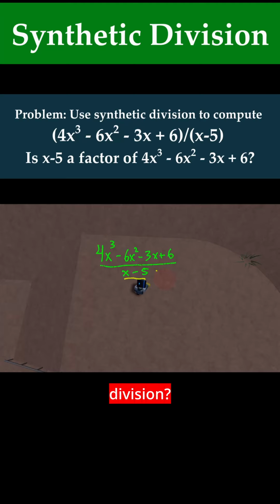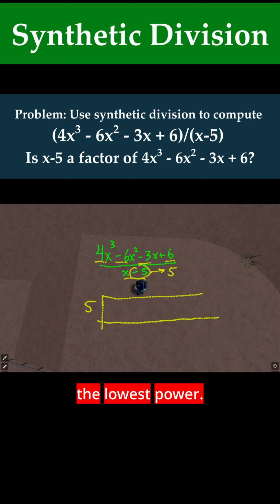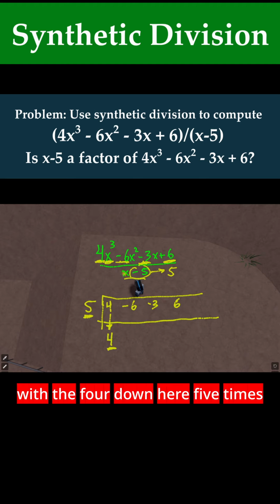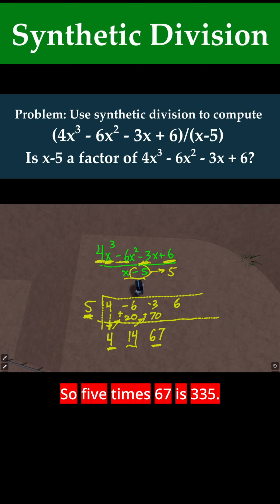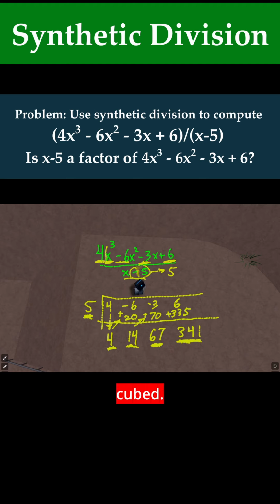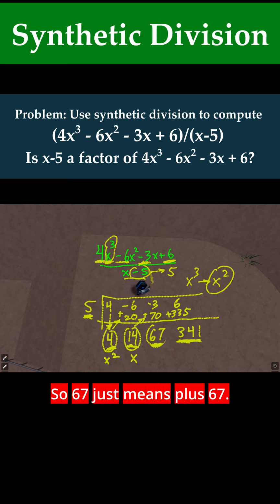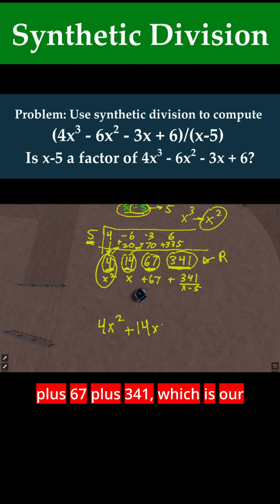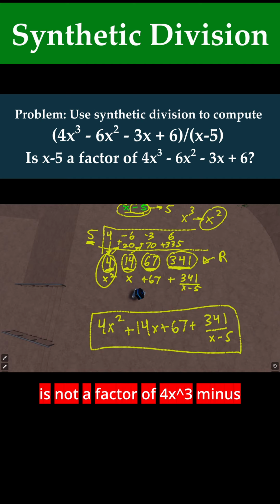Synthetic division example 1